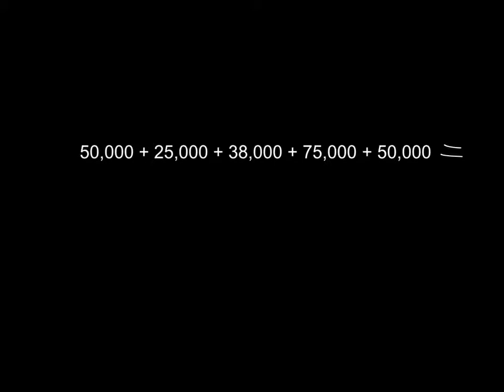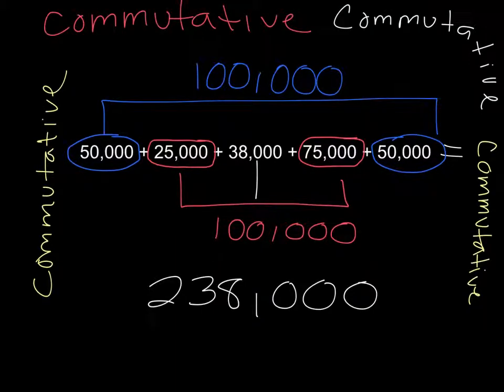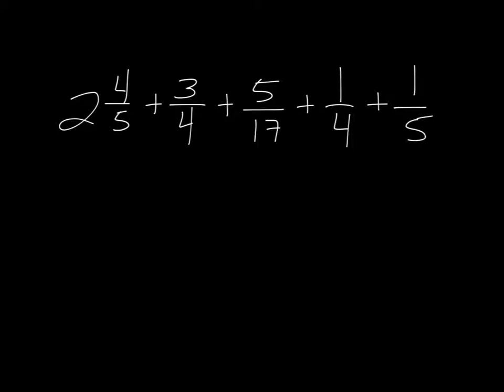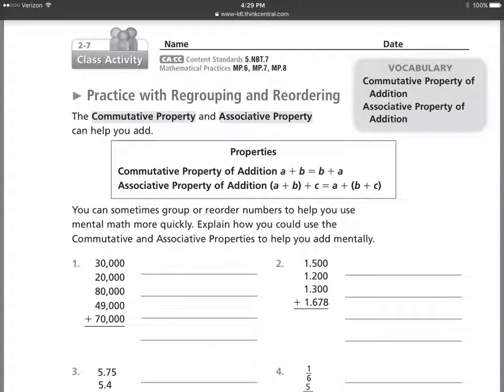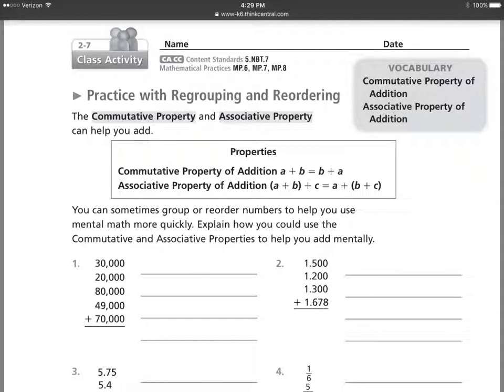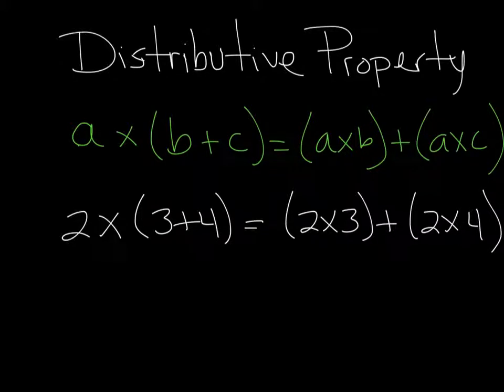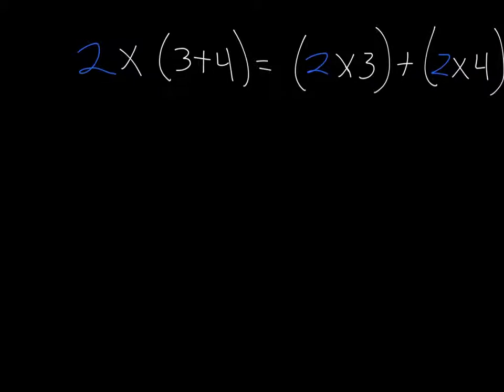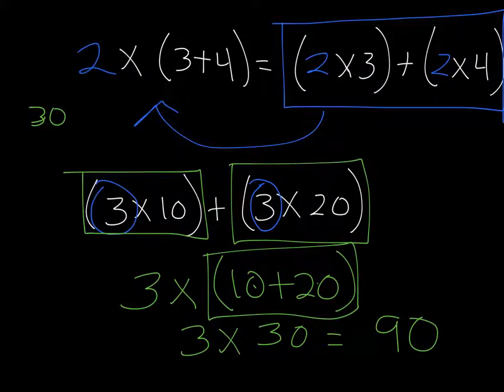unit 2 lesson 7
Solving addition decimal problems mentally